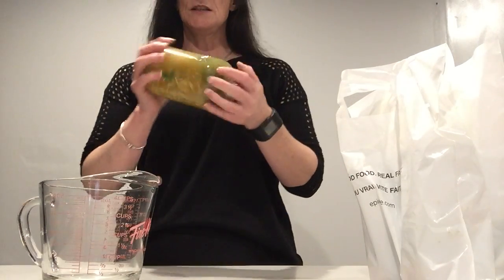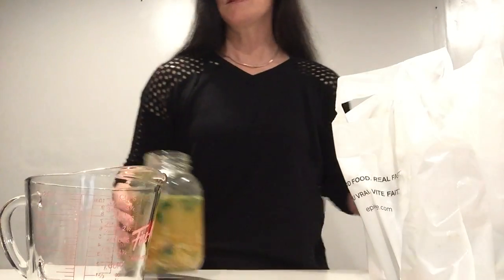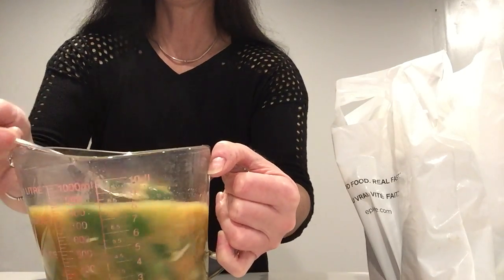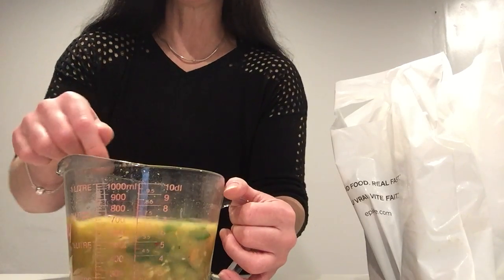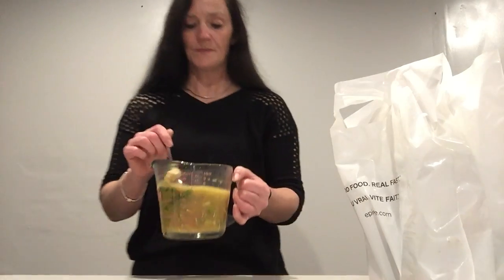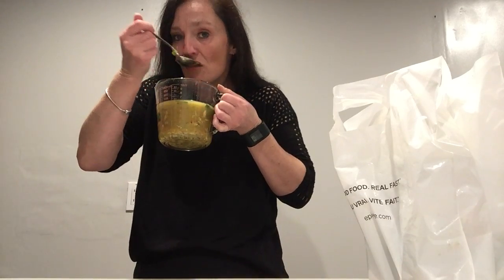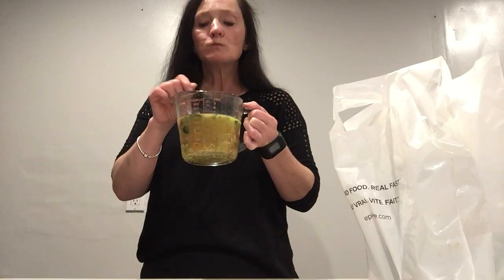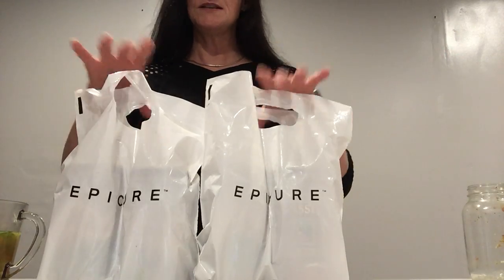tasting Epicure soup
tasting the final product - Epicure soup in mason jars.